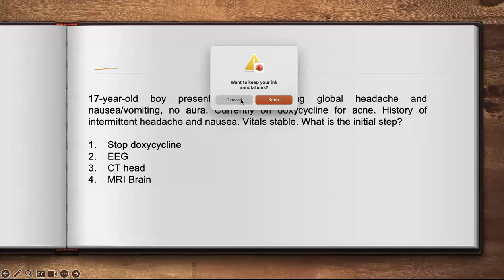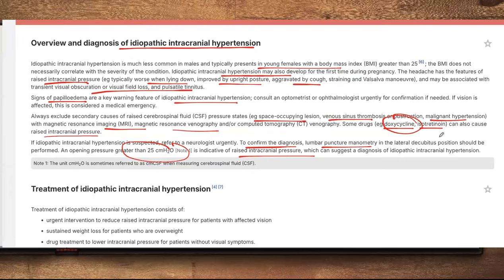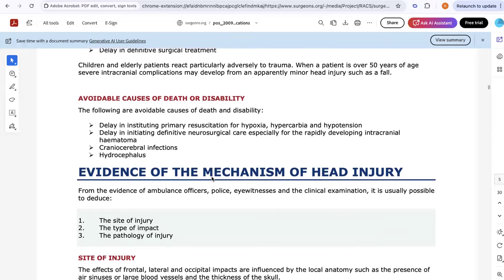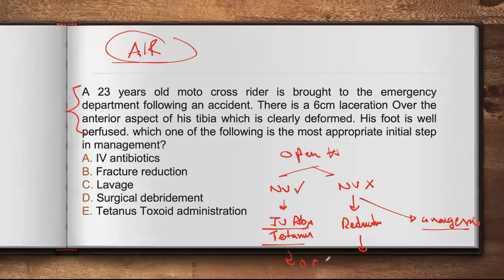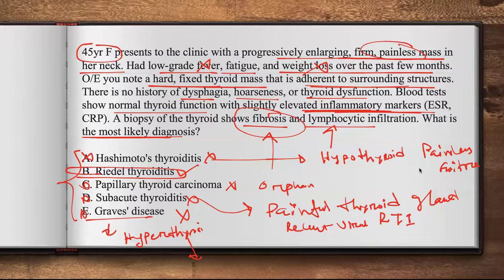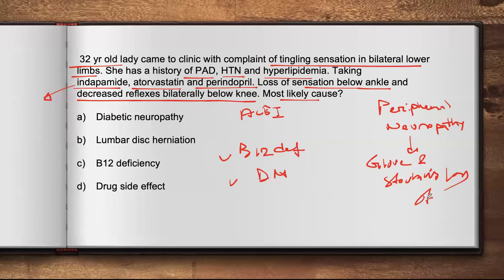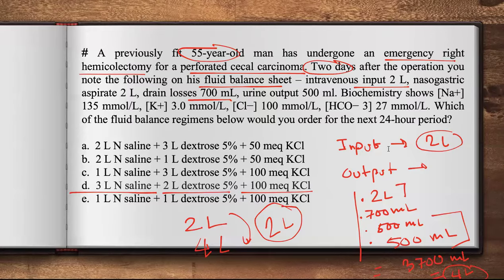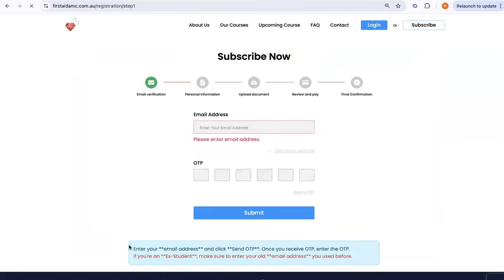FIRST AID AMC MCQ Free review session-- Tips& tricks to Solve MCQ Questions (January 2026)